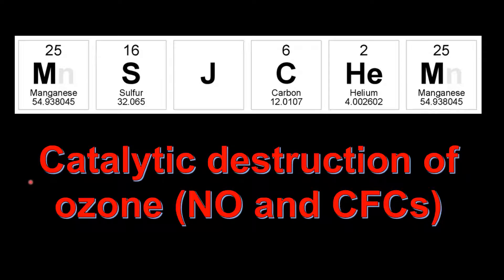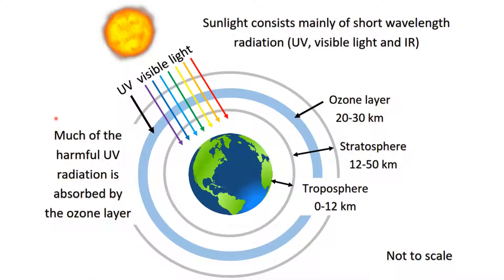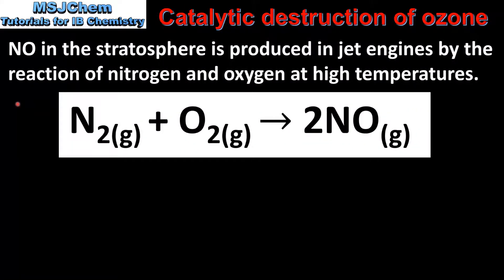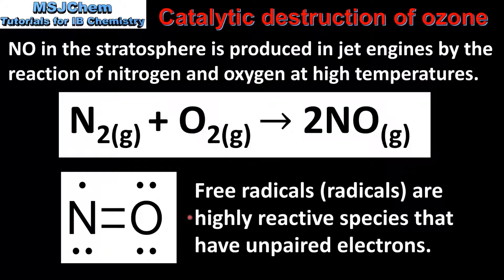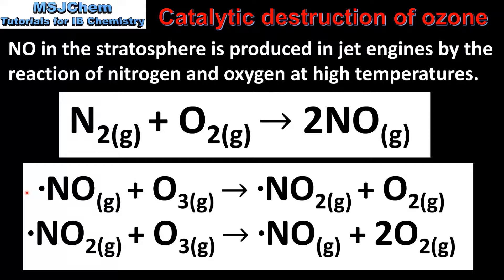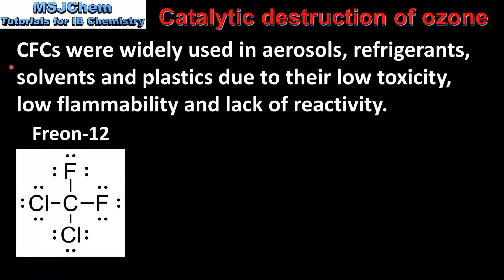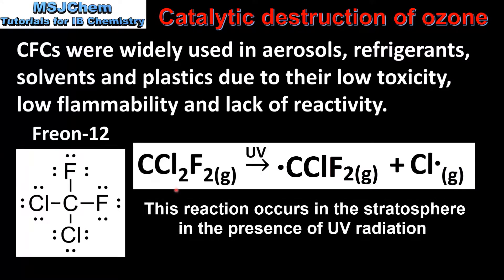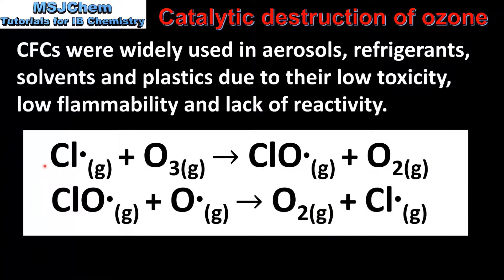14.1 Catalytic destruction of ozone (HL)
Applications and skills:
Description of the mechanism of the catalysis of ozone depletion when catalysed by CFCs and NOx.